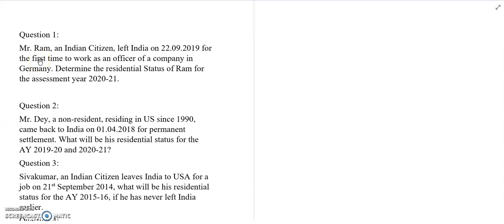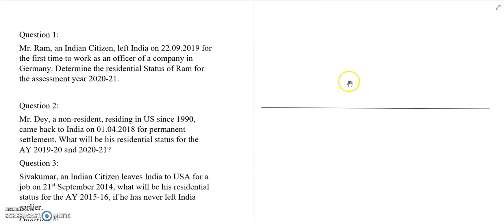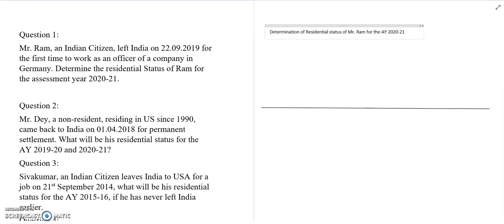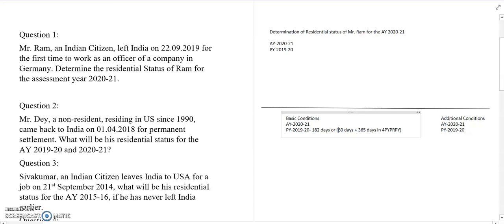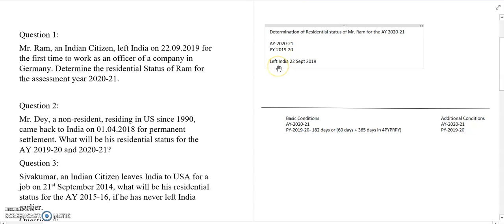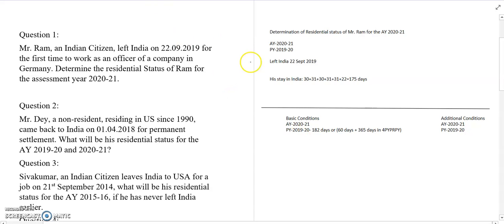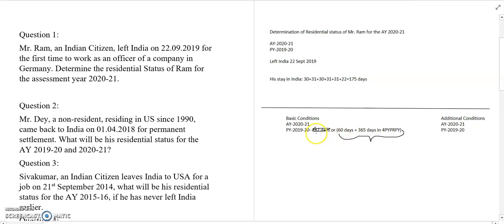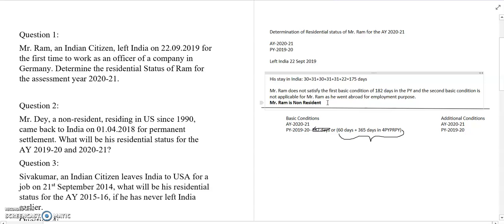Practical problem 1 Determination of Residential Status Question 1